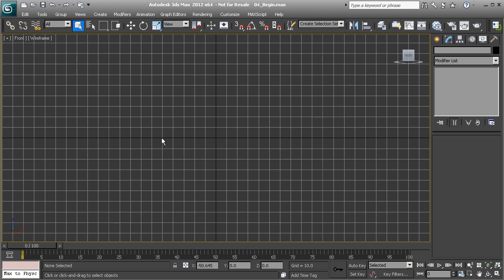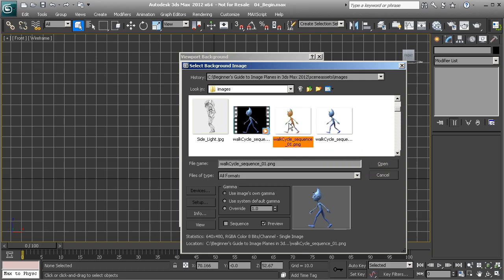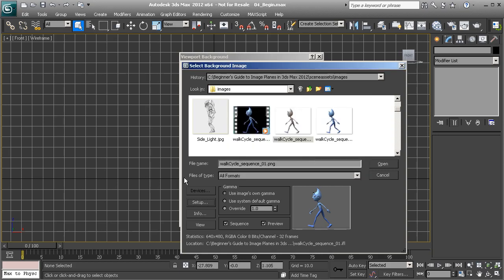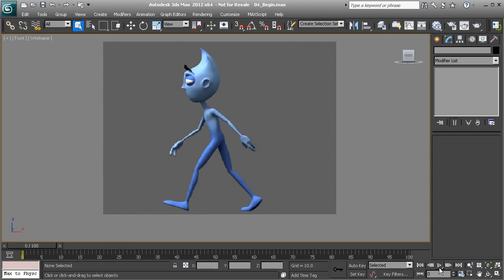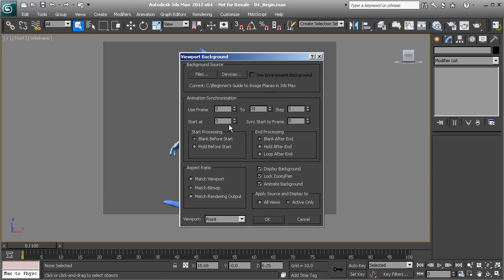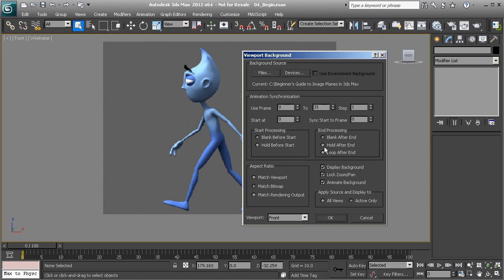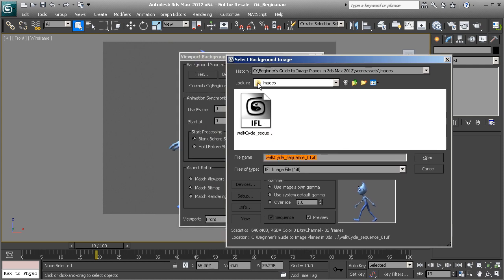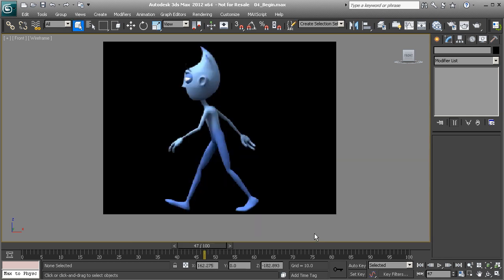05 Beginner's guide to reference images in 3ds max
05 Using animated sequences in the viewport background